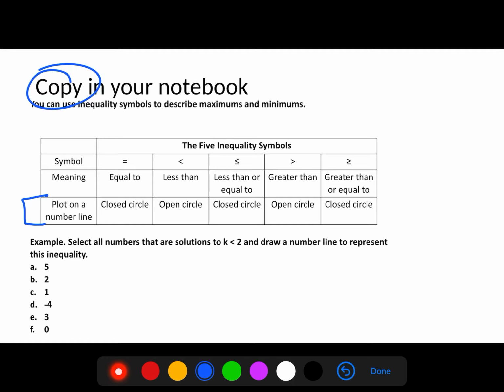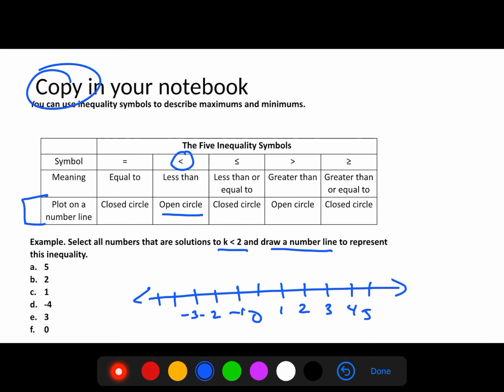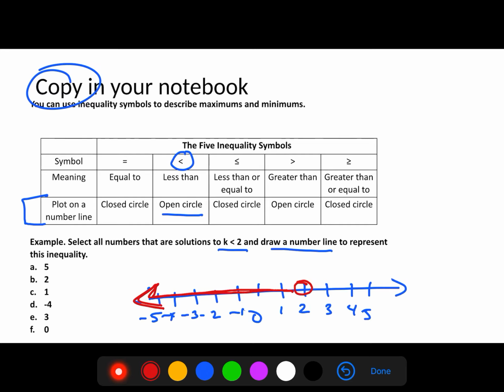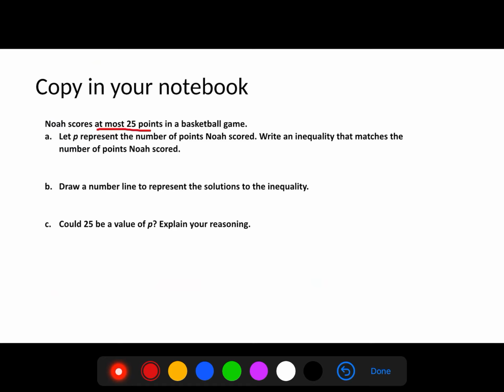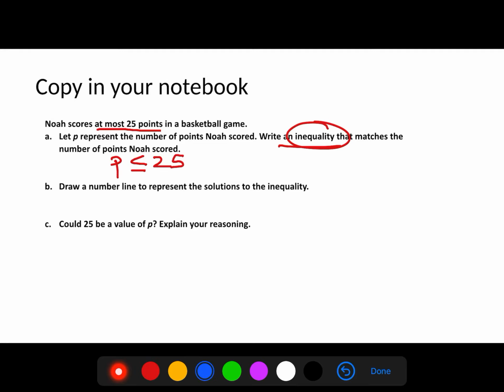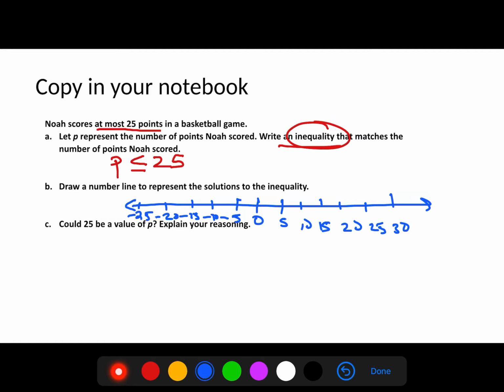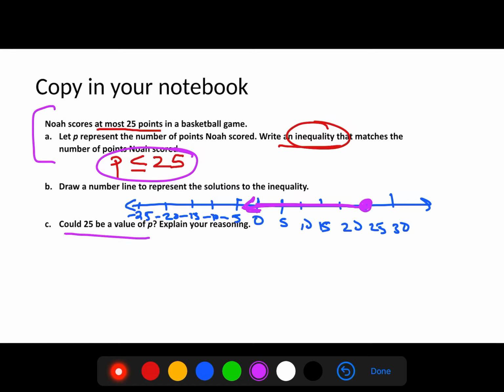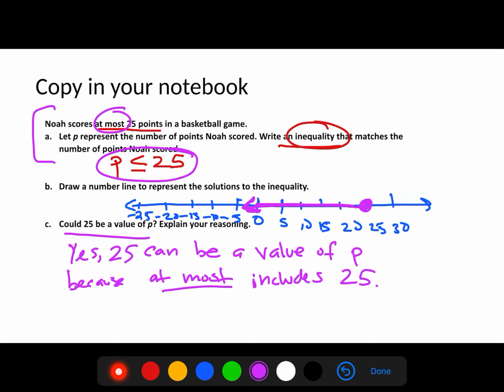Notes for Week 4 Day 2